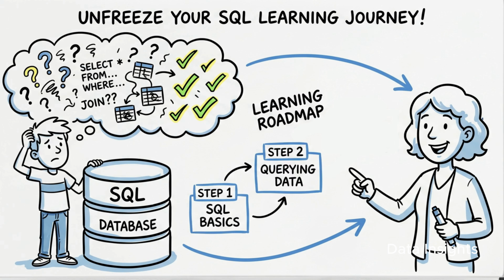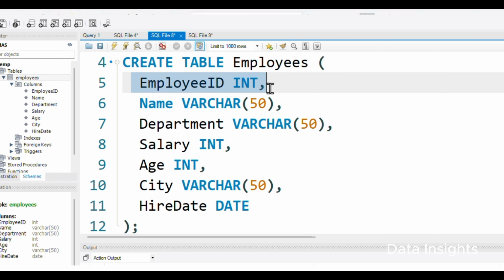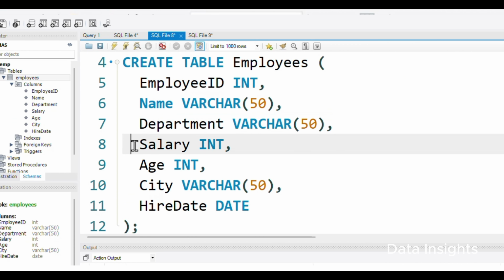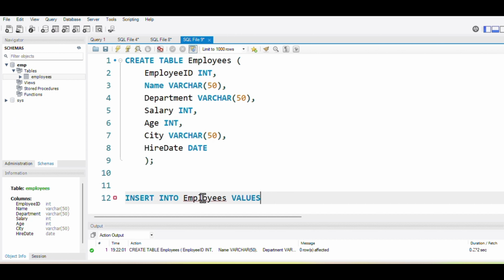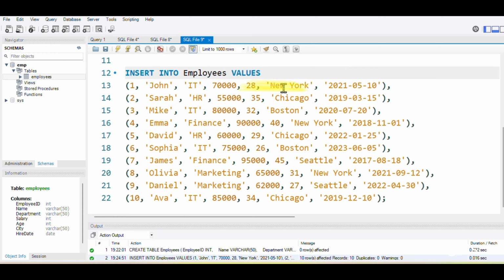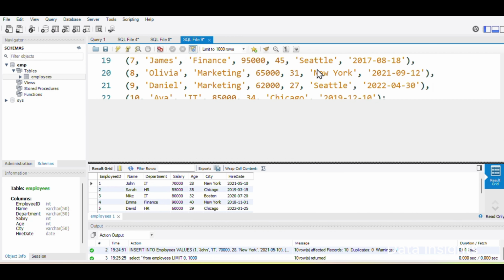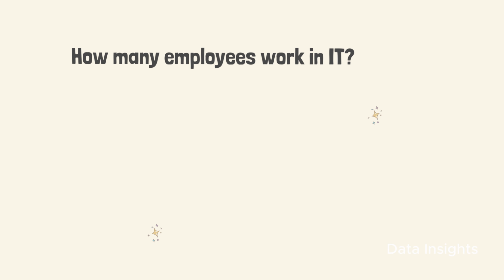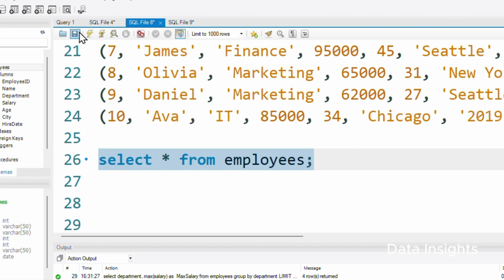SQL Tables Explained for Beginners | CREATE TABLE, INSERT INTO & Sample Data Tutorial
In this SQL tutorial for beginners, you'll learn how SQL tables work and how data is stored inside a database.

We start by creating an Employees table using the CREATE TABLE statement and then explore each column including EmployeeID, Name, Department, Salary, Age, City, and HireDate.

You'll also learn:
✅ What rows and columns represent in SQL
✅ How CREATE TABLE works
✅ Understanding SQL data types (INT, VARCHAR, DATE)
✅ How INSERT INTO adds records to a table
✅ Real Employee database examples
✅ How SQL stores and organizes data
✅ Basic SELECT queries

This tutorial is perfect for:
• SQL beginners
• Database students
• Data analysts
• Software developers

Topics Covered:
- SQL Basics
- CREATE TABLE
- INSERT INTO
- SELECT Statement
- SQL Data Types
- Employee Database Example
- Database Fundamentals

By the end of this video, you'll understand how SQL tables are structured and how data is inserted and retrieved from a database.